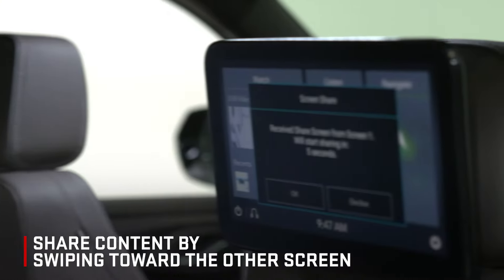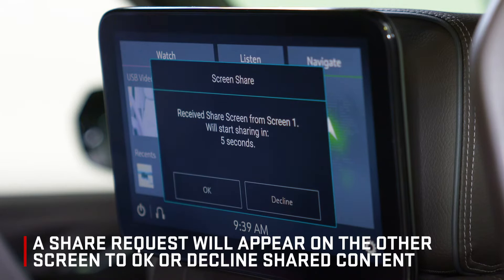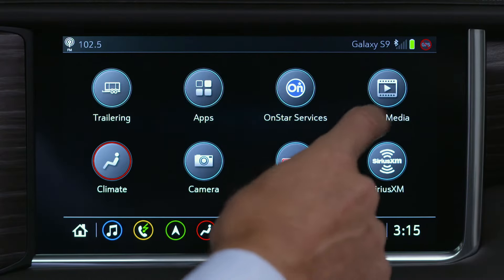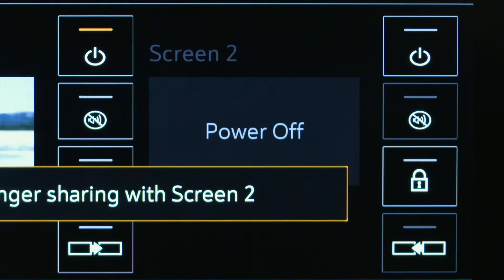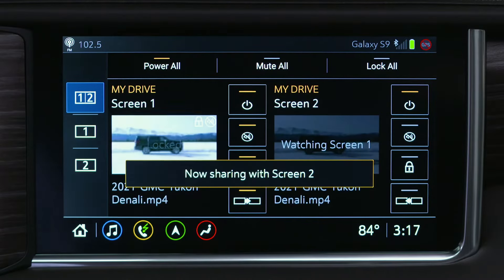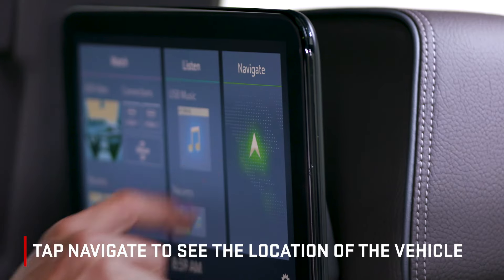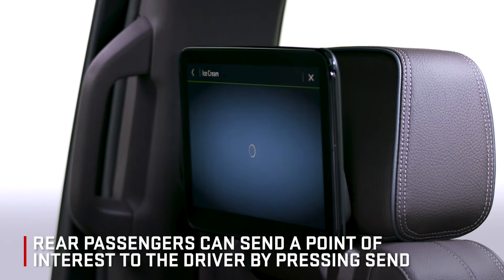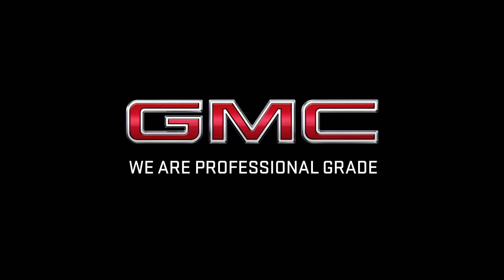Next Generation GMC Yukon | How-To – Available Rear-Seat Media System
Learn how to use the available Rear-Seat Media System in the Next Generation GMC Yukon full-size SUV.